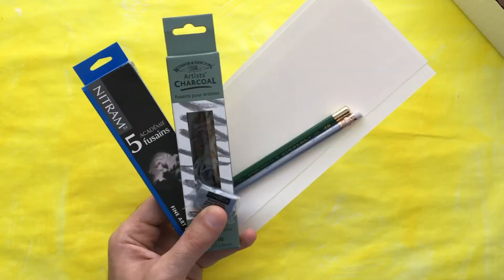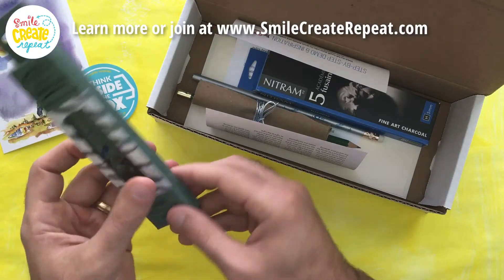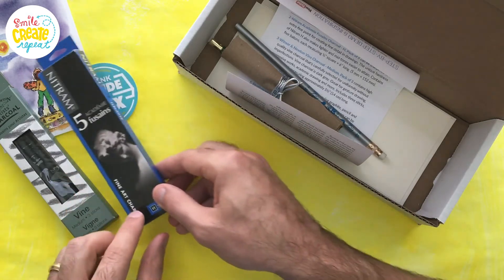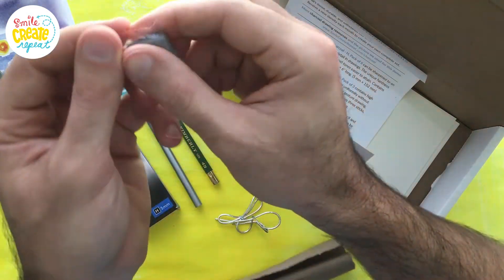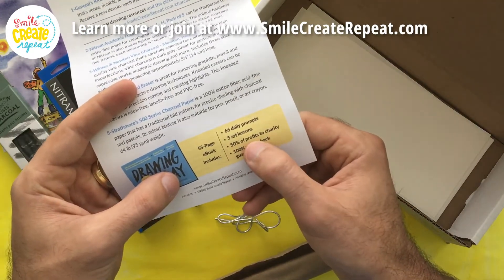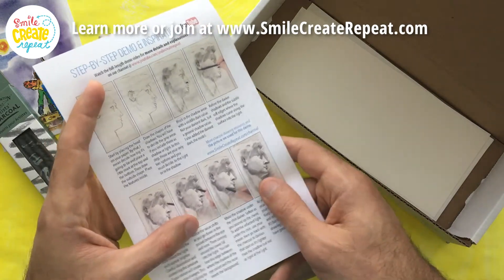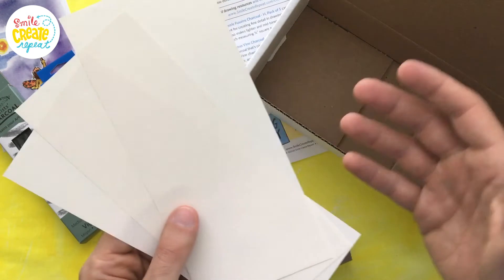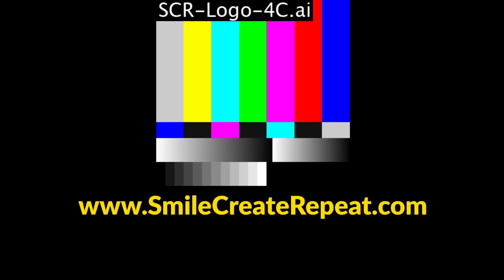UNBOXING CHARCOAL Themed ART SUPPLY SUBSCRIPTION BOX from July 2020 | Smile Create Repeat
Unboxing the July 2020 Charcoal Theme Art Supply Subscription Box from Smile Create Repeat. to start receiving your own monthly art box.

This monthly Surprise included charcoal drawing supplies from Winsor and Newton charcoal, Nitram charcoal, General's kneaded eraser, and Strathmore charcoal paper.

In the demo you learn how to draw with charcoal, ideas for things to draw, great papers to use and more.